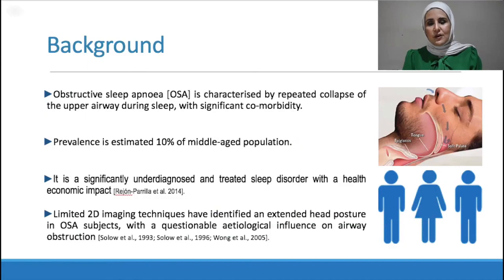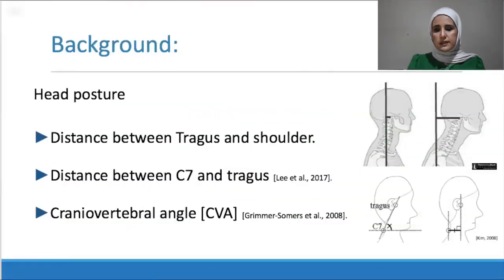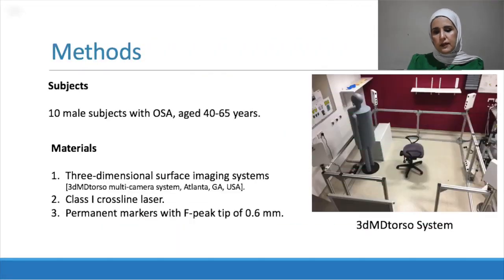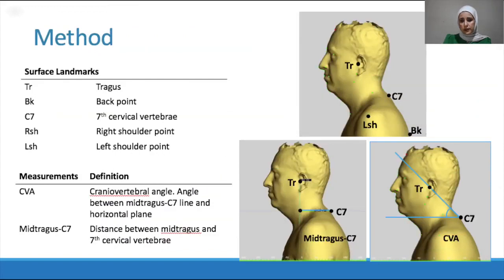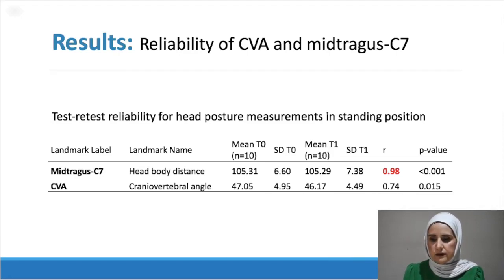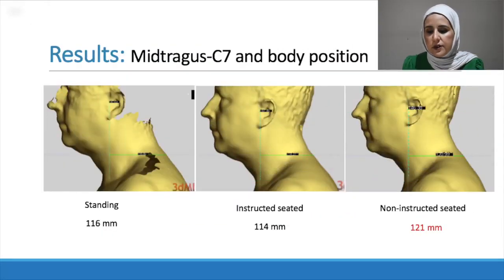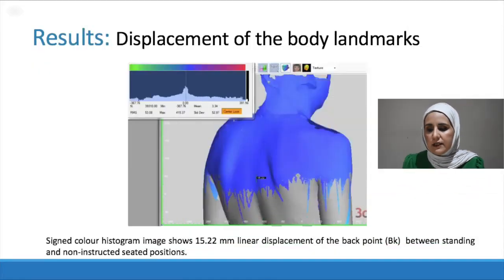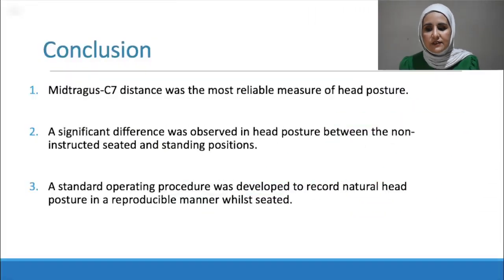Dr Bahn Agha 5th Annual Scientific Meeting IAOR, Ankara 17 18th Agust 2019